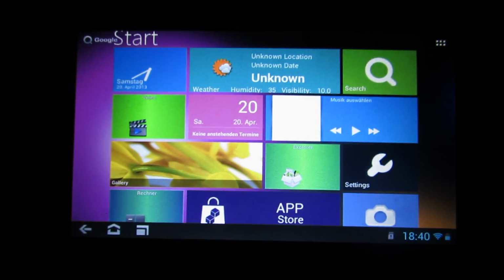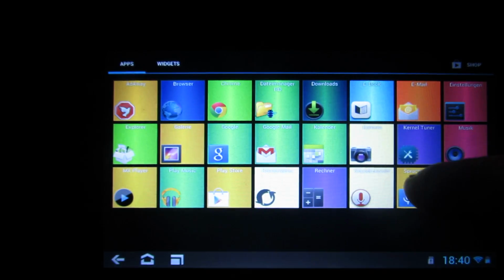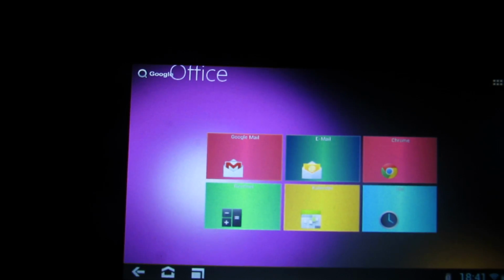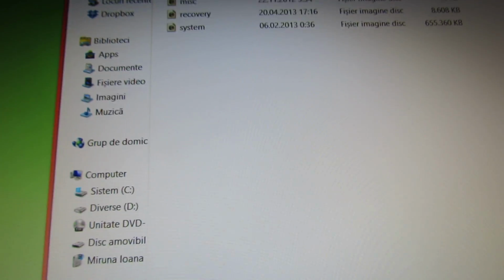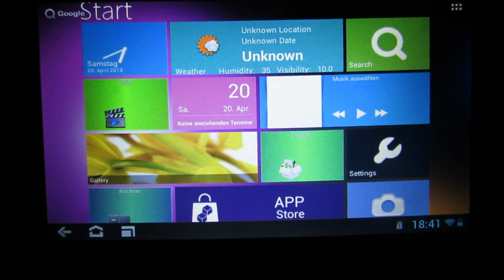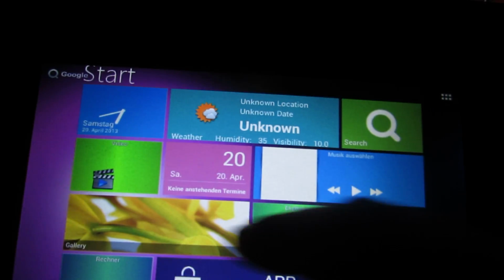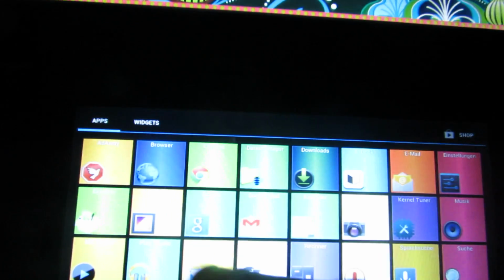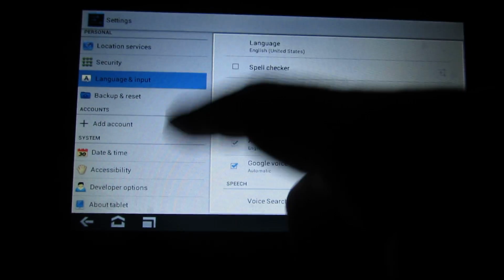Windows 8 Metro /Modern UI Style Jelly Bean 4.1.1 firmware installed on Pipo S1